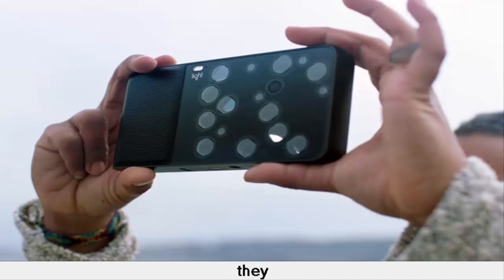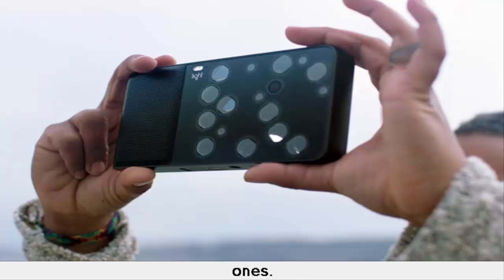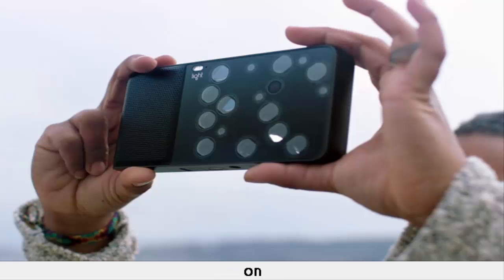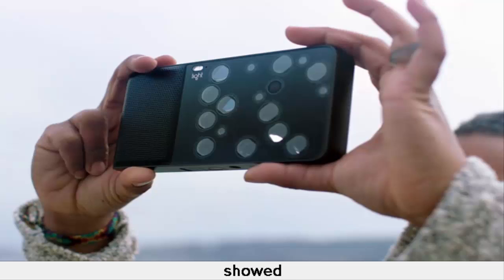A High End Camera in a Small Package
Startup Light says its L16 will replace a fancy camera and lenses for a third the cost and fit easily into your bag, too.
A photography startup is building a camera that shoves the picture-taking power of a big DSLR camera and several detachable lenses into a gadget roughly the size of a paperback.

Light, based in Palo Alto, California, plans to start taking preorders for its L16 camera on Wednesday for $1,699, though some would-be customers may pause when they learn it won’t ship to them until late next summer.

The rectangular black camera can capture images of up to 52 megapixels. Unlike most cameras, which use just one lens and image sensor, the L16 will squeeze in 16 camera modules with three different focal lengths—five 35-millimeter ones, five 70-millimeter ones, and six 150-millimeter ones. Each of the camera modules will have a 13-megapixel image sensor. The cameras will simultaneously snap their own shots from different perspectives when you take a picture, and software will combine them automatically into one image that mimics what you’d get from a DSLR camera with a large lens attached to it.

“We don’t think that on day one everybody drops their DSLR and buys one of these, but we think there’s a great population of people that will appreciate the size, cost, and weight reduction,” says Light cofounder and CEO Dave Grannan. A high-end DSLR camera and equipment can cost thousands of dollars.
The company has been working on its technology since 2013. In April, Light said it would bring its first cameras, with 52-megapixel resolution, to smartphones next year through a deal with contract electronics manufacturer Foxconn, which also invested an undisclosed amount in the company (see “A Way to Get Much Higher-Resolution Selfies”). Light cofounder and CEO Dave Grannan says it still expects that to happen late next year.

In the meantime, Light is working on the L16, which has the same technology but in a stand-alone form. The camera relies on what’s known as folded optics: each camera module is placed on its side, and light comes in through an aperture, hits a mirror, and then travels down the barrel of the lens to an image sensor. Since the camera modules have different focal lengths, different ones will fire at once depending on how close you want to zoom in on a subject and how the mirrors inside the modules move to grab light.

During a recent meeting in San Francisco, Grannan showed me a model of the camera that wasn’t working at the moment, along with several photos that were taken with it to offer a sense of the detail it can capture.

In one image meant to compare the capabilities of the L16, an iPhone 6, and a Canon DSLR, the image focused on the crackly glaze of a blue-green vase and fabric of a chair in a hotel room. Up close, the crackles of the glaze and stitching of the chair were definitely crisper and showed more detail than they were in the images from the other two cameras.

The L16 will include a display (but no viewfinder) and a battery meant to last for about 400 shots. Grannan says the camera will use a modified version of Android as its operating system, and it will be able to connect to Wi-Fi networks for sharing photos. Some less-intense image editing will be possible on the camera itself—users may be able to correct color, for instance—and after taking photos users will be able to manipulate them on a computer to do things like change the depth of field.

Photography lovers may have a hard time adjusting to the L16’s form, which is radically different from the cameras and lenses they’ve used for years. Grannan thinks they will adapt, though he admits it could take a decade for high-end digital cameras to make the shift from bulky devices we have now.